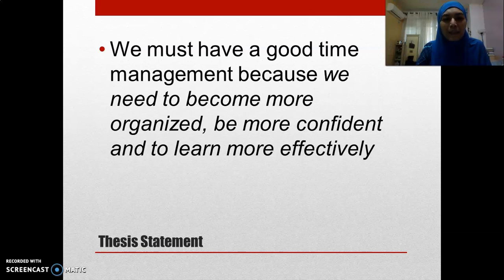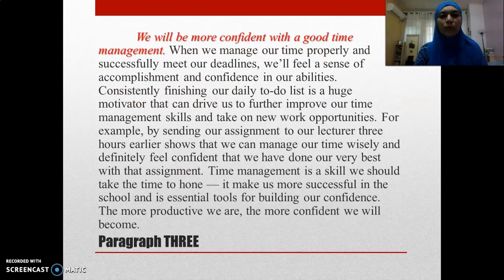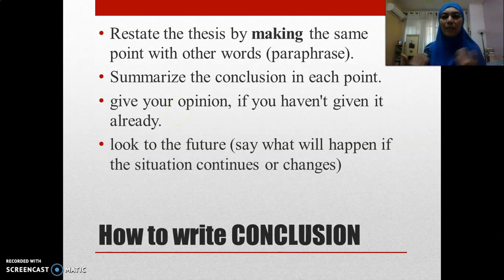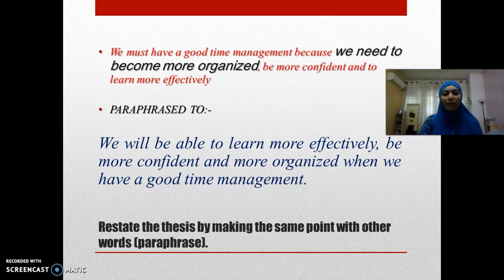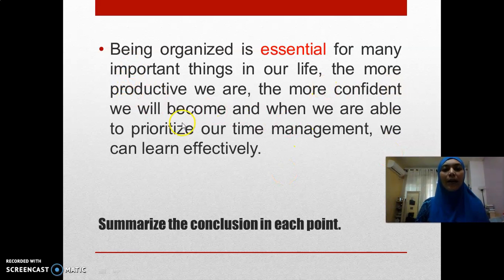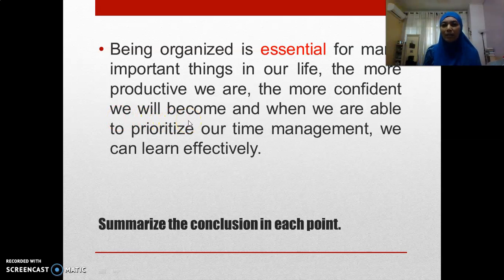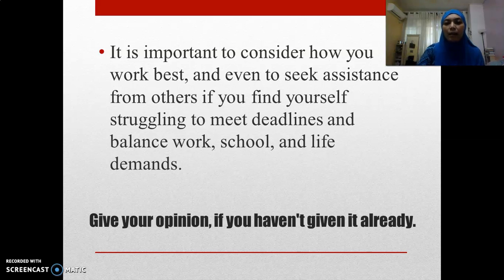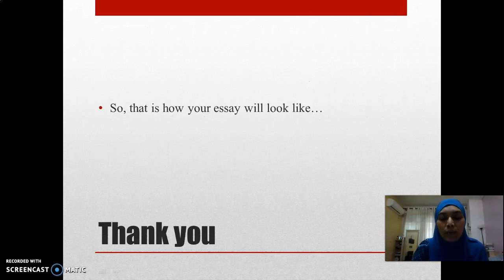How to write CONCLUSION for beginners in MUET CEFR Essay.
Part 4
This video helps beginners to write CONCLUSION for beginners in MUET CEFR Essay.
Please refer to
Part 1 How to write A Thesis Statement for beginners MUET CEFR Essay
Part 2 How to write An Introduction for beginners MUET CEFR Essay
Part 3 How to Expand Paragraphs (Paragraph Two, Three and Four) for beginners in MUET CEFR